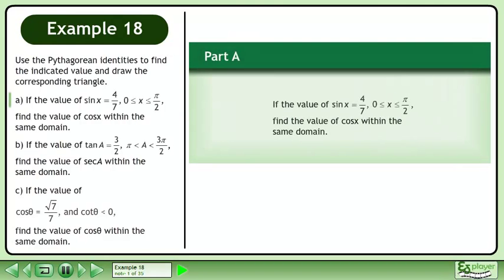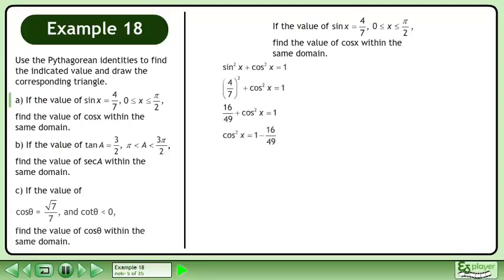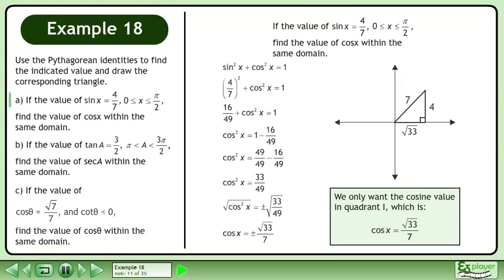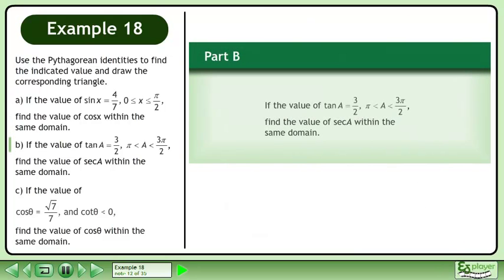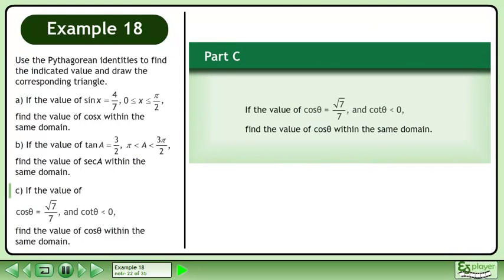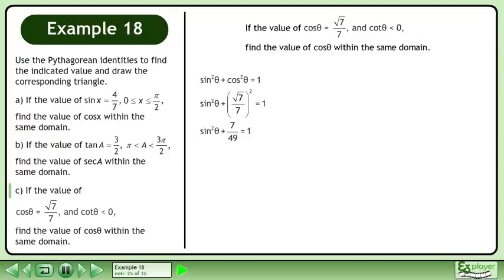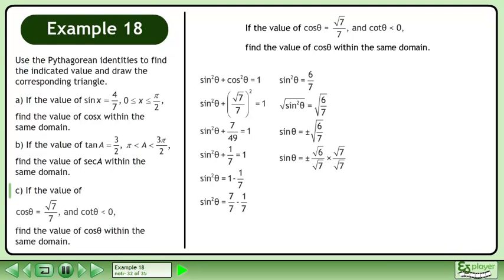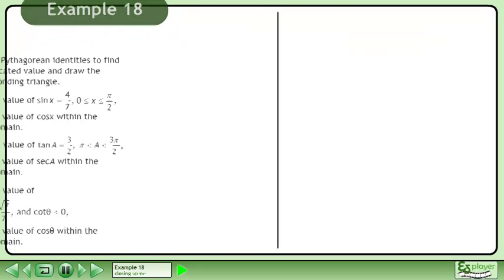Trigonometric Identities I - Example 18